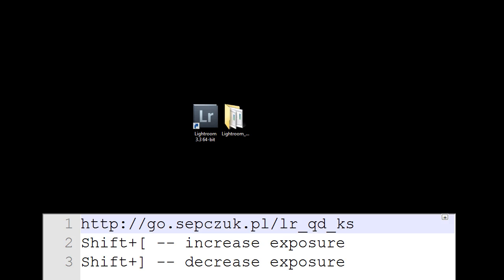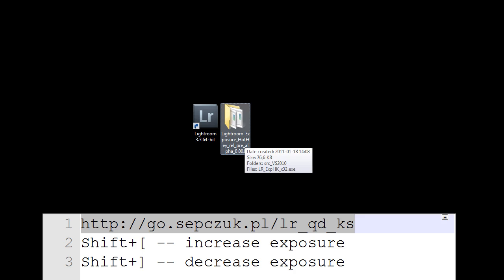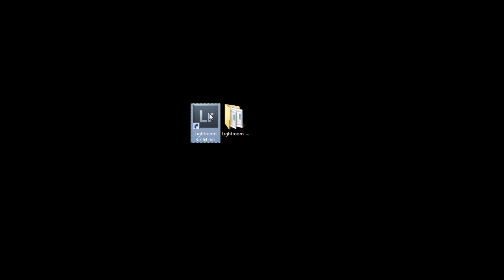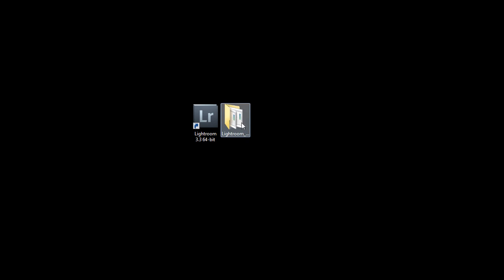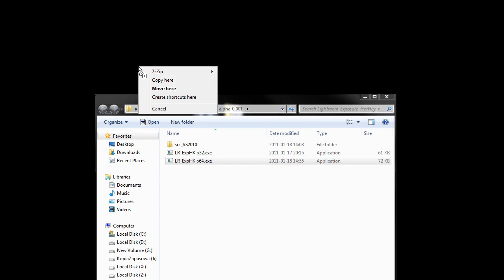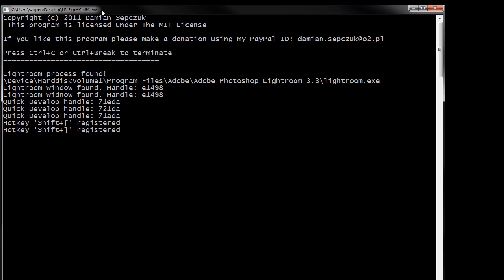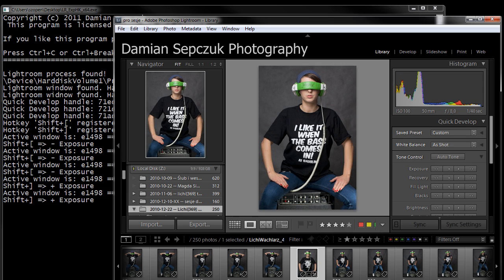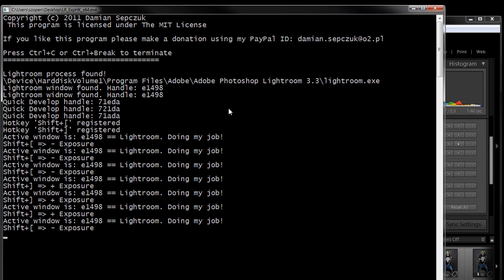Lightroom Quick Develop Exposure Shortcut Adder (Windows)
This video shows how to add keyboard shortcuts to Lightroom Quick Develope panel, in order to increase and decrease exposure from keybord. It's finaly possible.